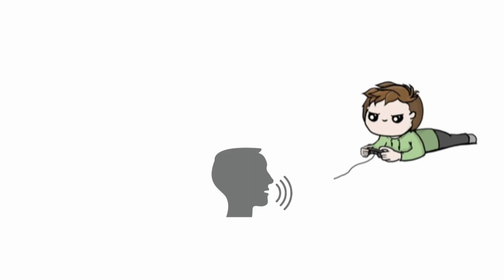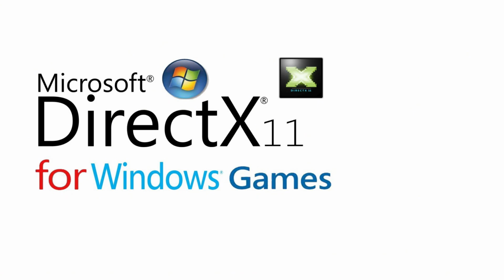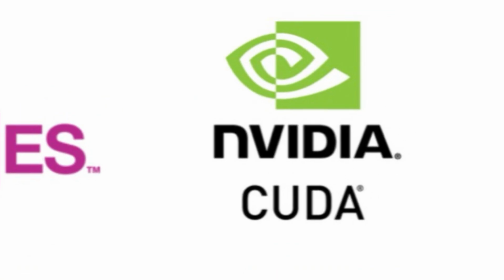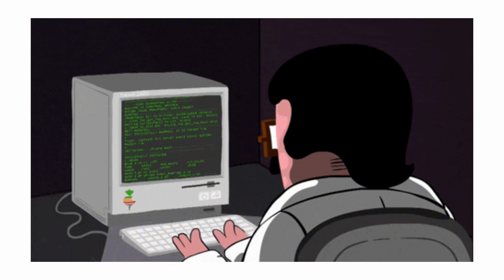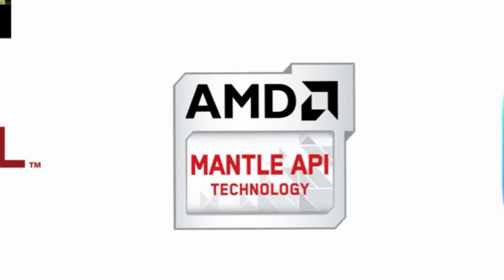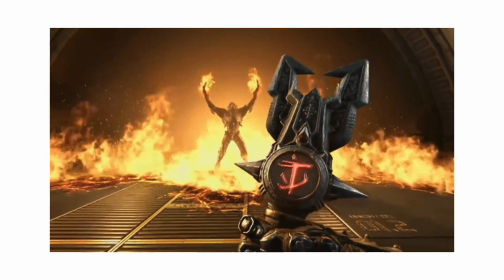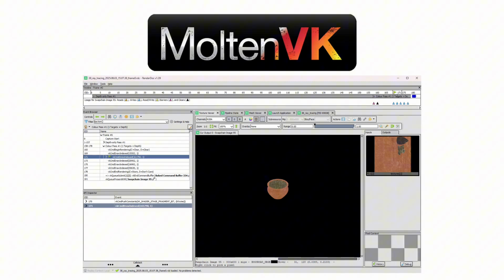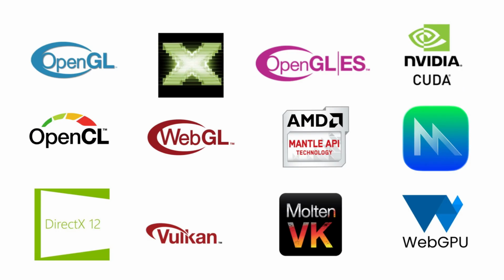Every Graphics API Explained in 8 Minutes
Confused by DirectX, OpenGL, Vulkan, Metal, and more? In this video, we explain every major Graphics API, how they work, and why they’re used in game development, graphics programming, and modern software—all in just 8 minutes.

🎮 Discover:
• What each Graphics API does
• Differences between DirectX, OpenGL, Vulkan, Metal & WebGPU
• Which APIs are used in modern games
• Which one is best for developers

Which Graphics API is your favorite?